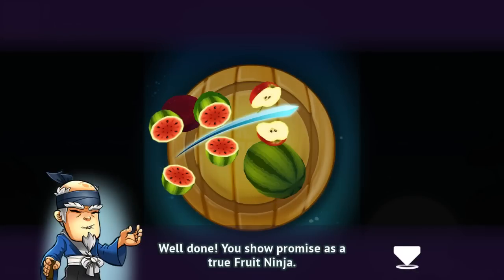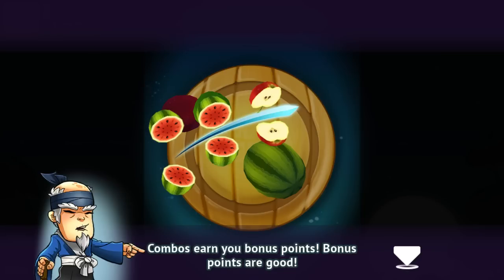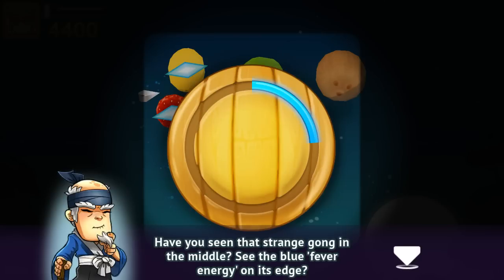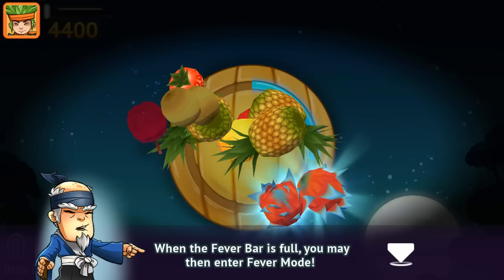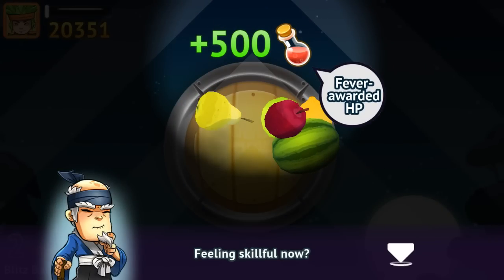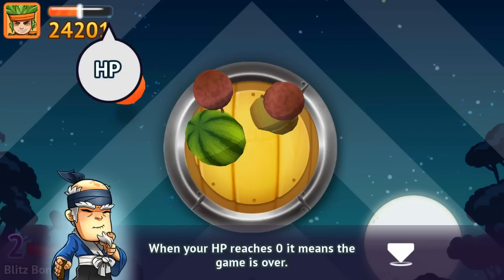Fruit Ninja Champions - Android Gameplay HD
Powerful ninjas have gathered from far and wide, eager to impress their fellow students. Which hero will emerge victorious? The Moment of truth is at hand!
Slice fruit with expert precision and test your reflexes like never before. Chain combos, race against time and dodge bombs to channel your inner ninja!
KEY FEATURES:
* Meet exciting new characters with a diverse range of abilities
*Chain combos to activate Fever Mode and extend your playtime
*Call on playful foxes, cute bunnies and mighty polar bears to aid you in battle
*Wield ancient blades with valuable powers and mystical perks
*Upgrade weapons to boost your stats and dominate the leaderboards
*Compete in weekly tournaments to win awesome prizes